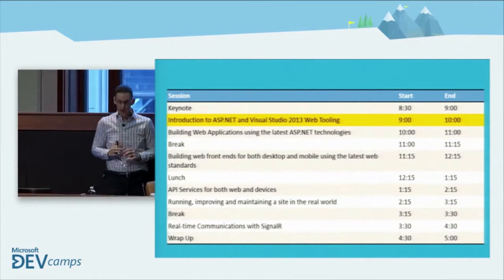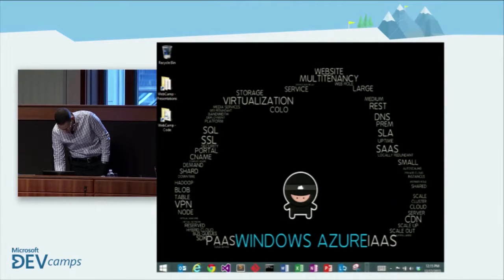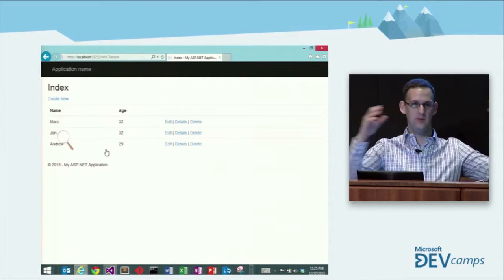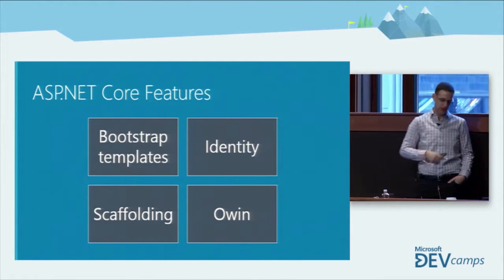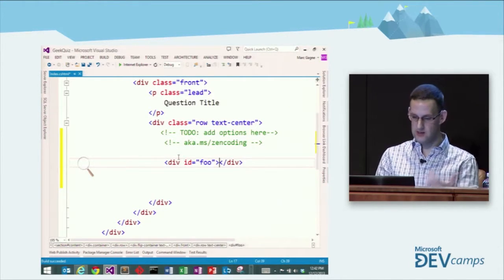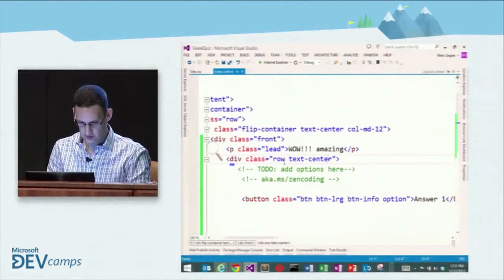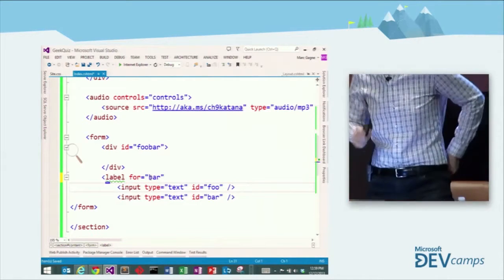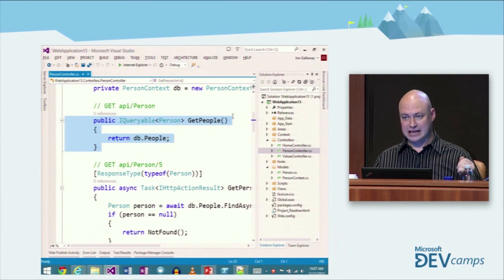WebCamp Vancouver 2013 Introduction to ASP NET and Visual Studio 2013 Web Tooling